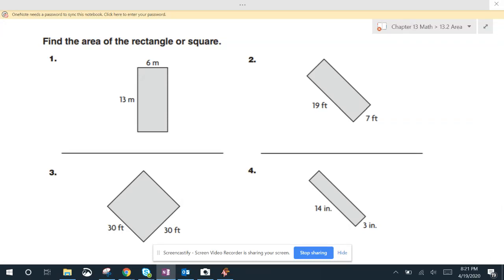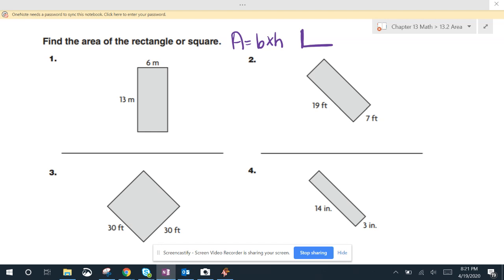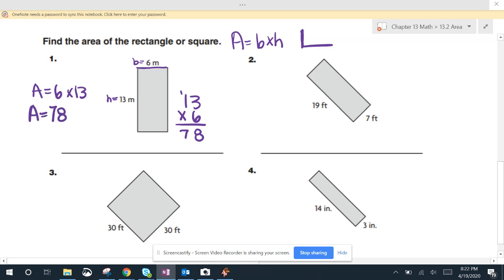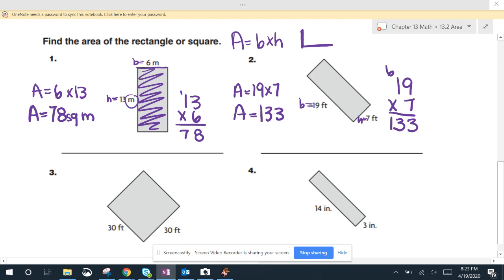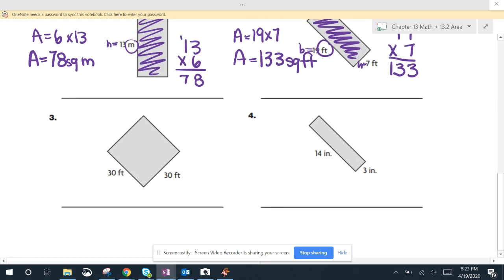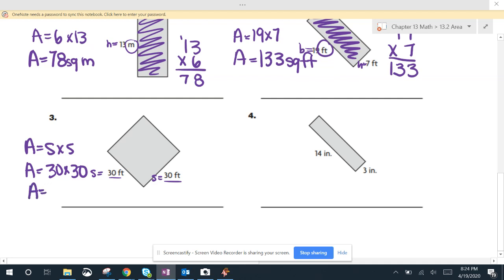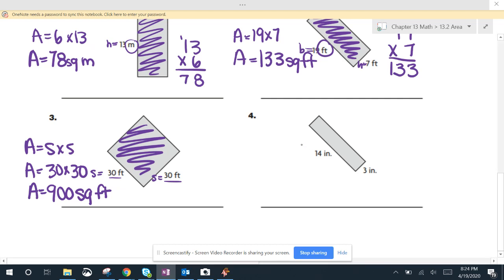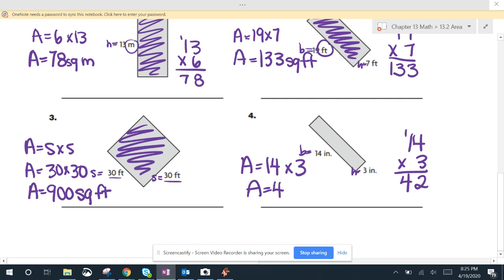Area Review 2